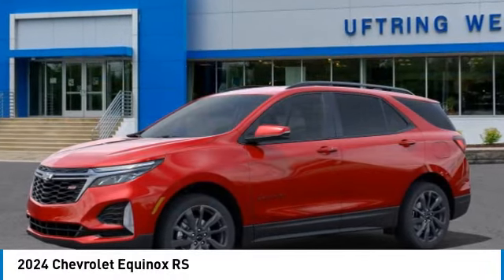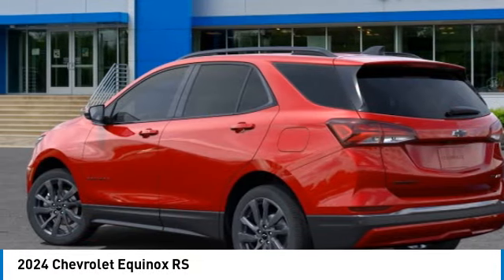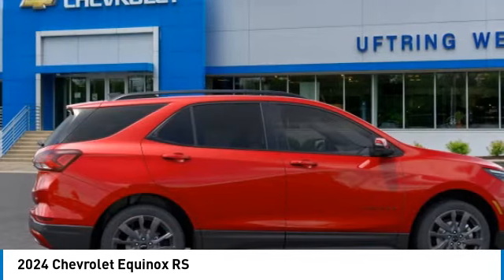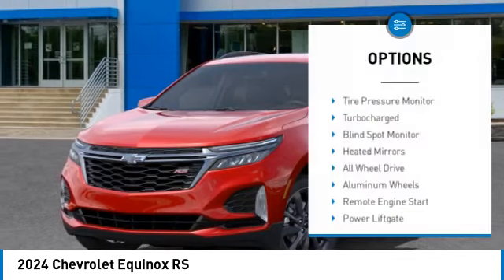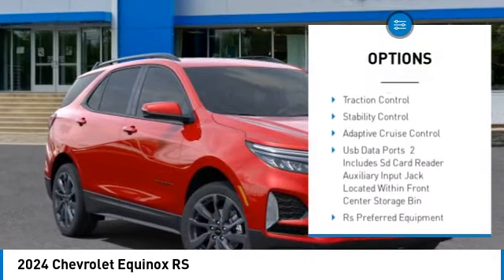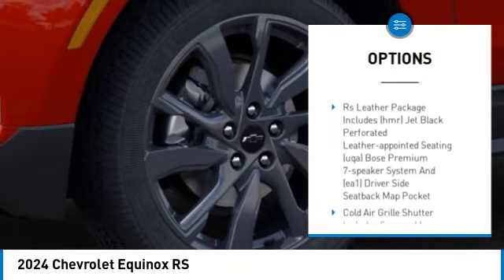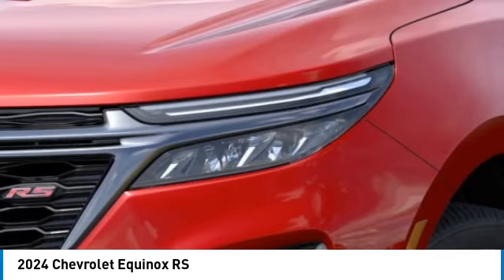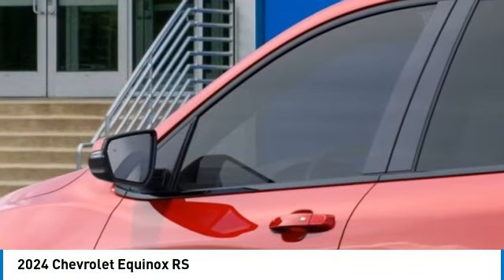2024 Chevrolet Equinox 2416139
2024 Chevrolet Equinox RS

1600 W. WAR MEMORIAL DRIVE

Radiant Red Tintcoat 2024 Chevrolet Equinox RS AWD 6-Speed Automatic Electronic with Overdrive 1.5L DOHC AWD.Recent Arrival! 24/30 City/Highway MPG